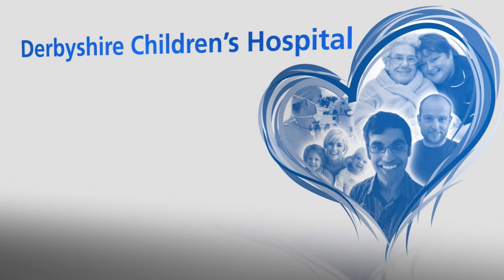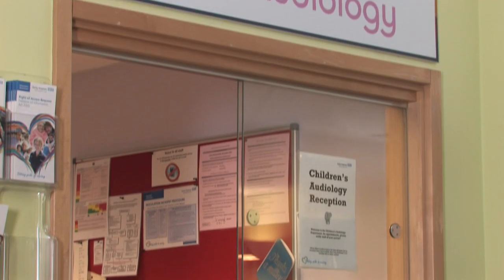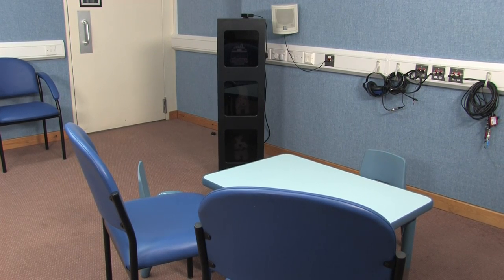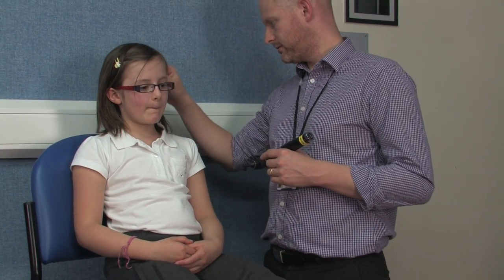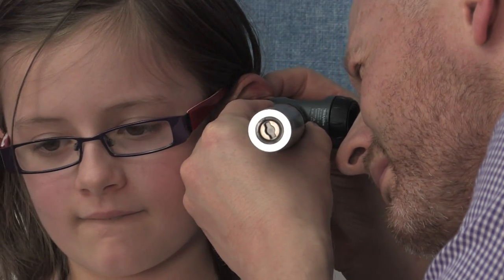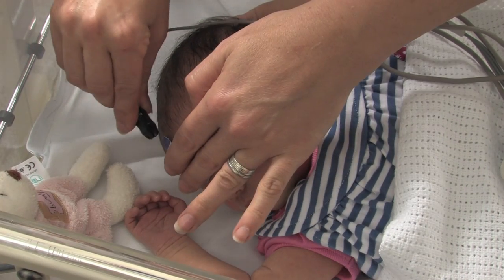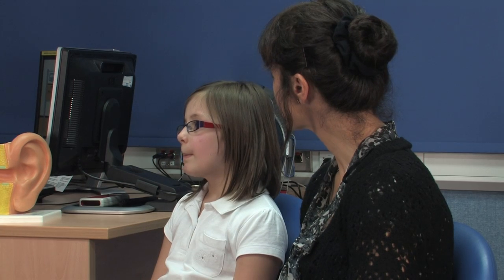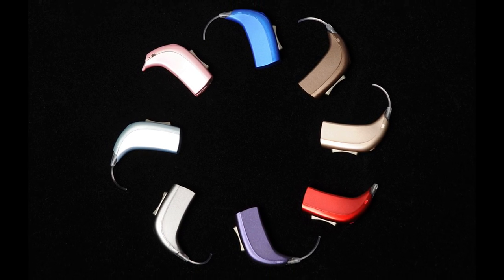Children's Audiology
A guide to the Children's Audiology service at the Derbyshire Childrens Hospital, on the site of the Royal Derby Hospital.